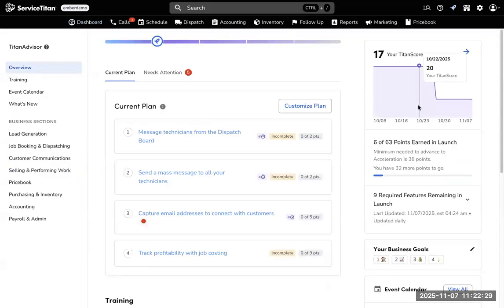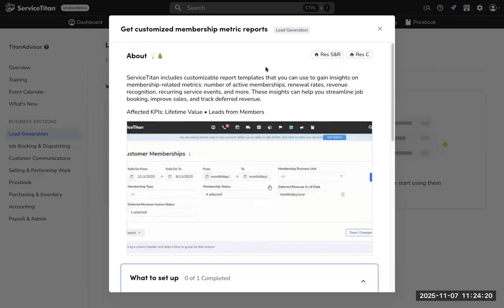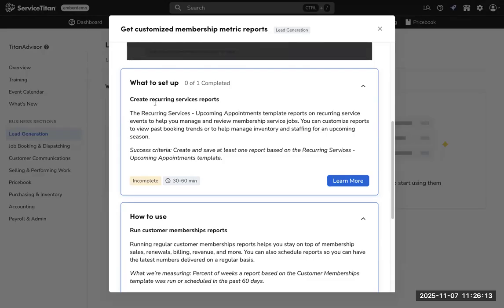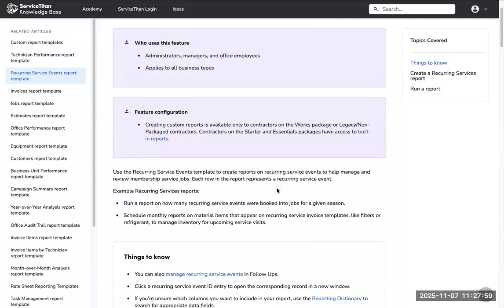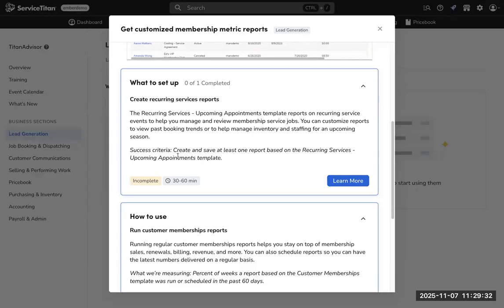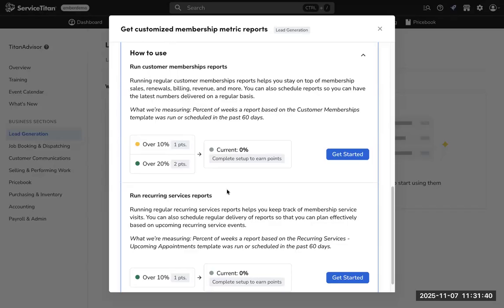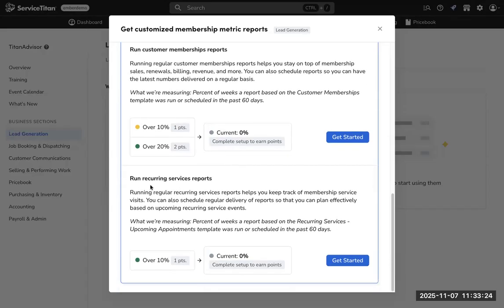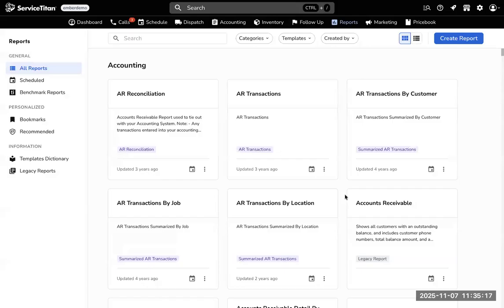Get More Insights With Customized Membership Reports | TAD Tune-Up Series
In this video, we demonstrate how to use customized membership reports in ServiceTitan to track revenue and growth and get more insights from your membership data. Learn to track service events, monitor KPIs, and streamline operations for more profitable membership programs. Watch now to get step-by-step instructions for immediate actionable insights into your membership program.

TitanAdvisor is an automated, in-app best practices guide that helps ServiceTitan customers achieve business goals and maximize ROI by simplifying onboarding and driving consistent feature adoption. Unlike traditional methods that leave users overwhelmed, figuring things out independently, or relying on external training, TitanAdvisor provides customized, step-by-step guidance, benchmarks, and industry best practices. With points and leaderboards to motivate teams and sustain engagement, TitanAdvisor makes it easy for businesses to unlock the full potential of ServiceTitan software and achieve measurable results.